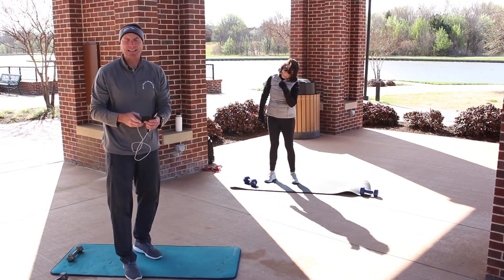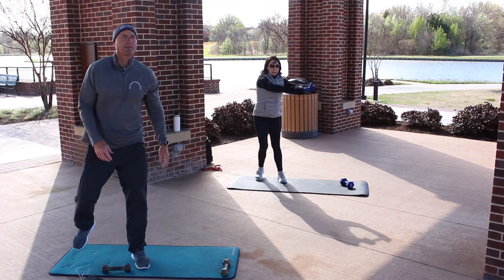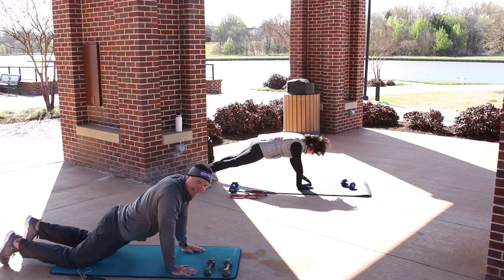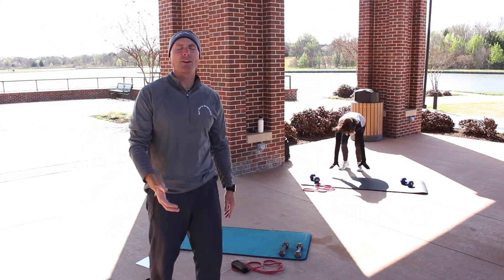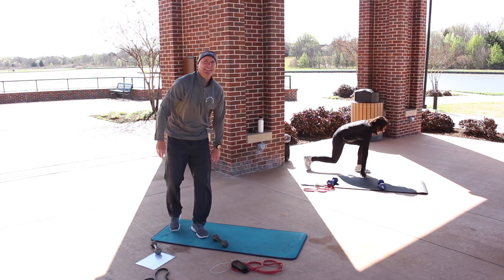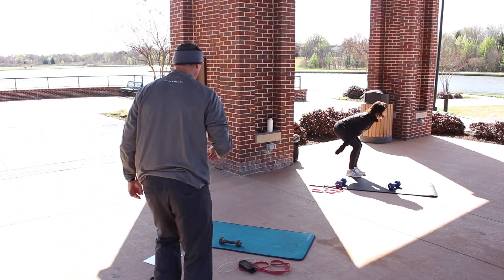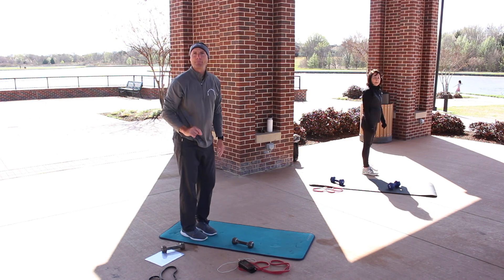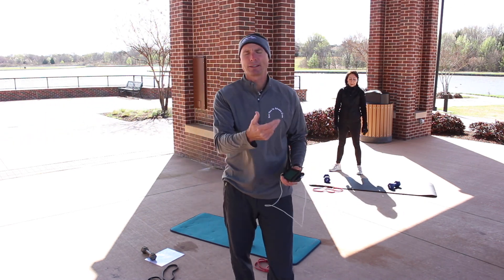Quick Today Body Circuit #10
At-Home Personal Trainer
At-Home Fitness Coach
At-Home Weight Loss Program
Coppell Trainer Results
Coppell Personal Trainer
Coppell Fitness Trainer
Coppell Personal Trainer and Group Personal Training.

Coppell area fitness. Online Personal Training, At-home Personal Training and more.
Get You In Shape has Fitness Testimonials, , Fitness Tips, Nutrition Programs, Fitness Boot Camps, Private Personal Training, Online Training, Fitness Products, Weight Loss Plans, a Blog, and more.

If you are Dallas, Coppell, Lewisville, Irving, Carrollton, Valley Ranch, Las Colinas and surrounding Dallas, TX cities, Get You In Shape is near you. Get You In Shape has helped many people get their lives back on track and change their lifestyle into a healthy lifestyle. Programs include sports specific training, weight loss programs, boot camps, wellness plan, nutritional plans, core fitness training, strength training, toning and more. Clients include athletes (basketball, golf, football, tennis, baseball, volleyball, softball, and track) corporate executives, professionals, weekend warriors, cheerleaders, dancers, models, stay at home moms, and anyone looking to get fitness results.